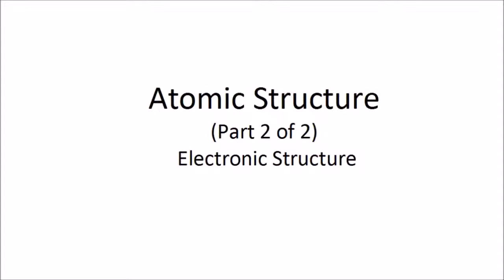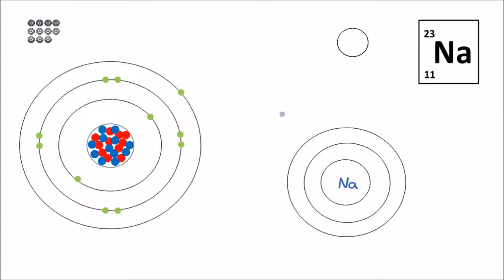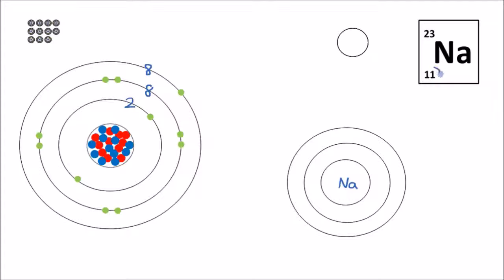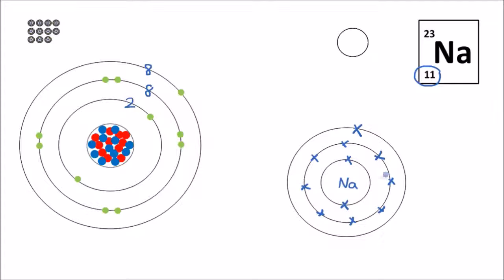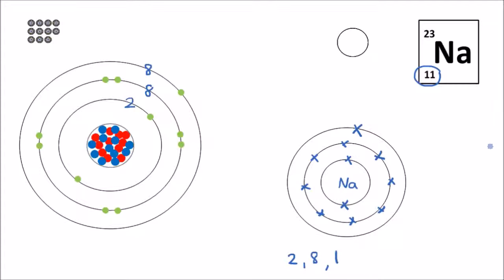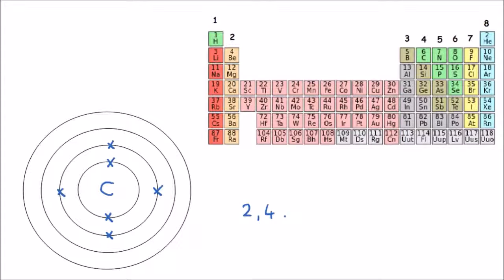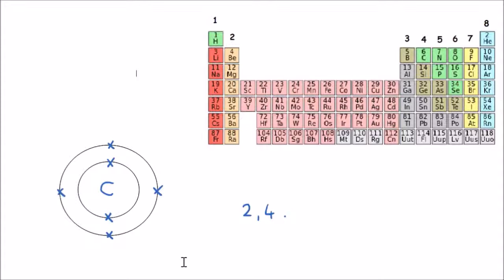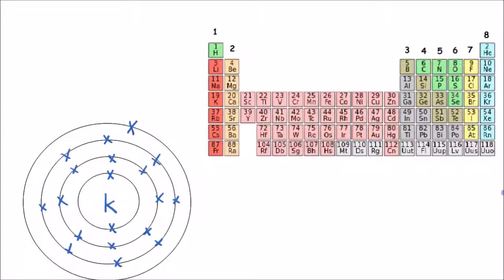Atomic Structure - Electronic Structure (Part 2 of 2) | GCSE Science | Chemistry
Learn how to draw the electronic structure / electronic configuration for the first twenty elements in the periodic table. Learn the rules of electron arrangement in shells. Learn how the number of outer electrons tells you which group the element is in. This video will help with your GCSE Science and Chemistry revision.